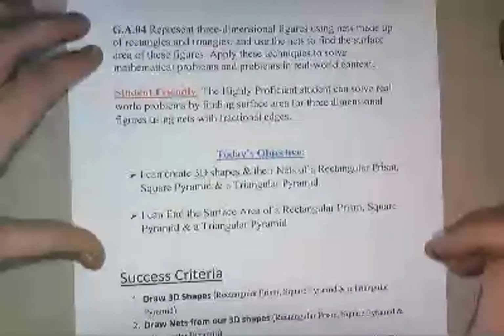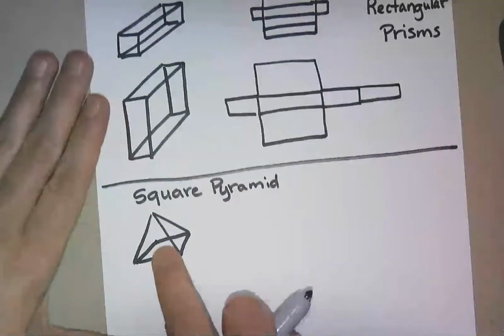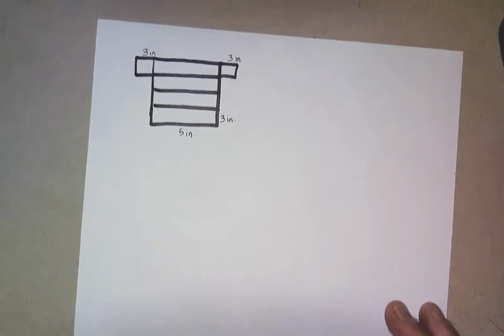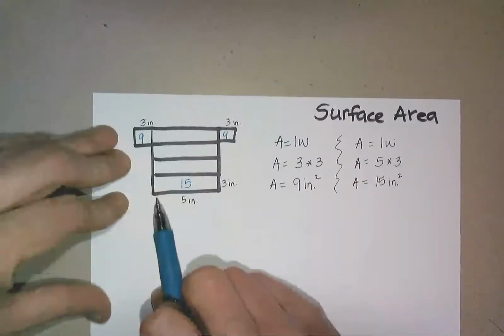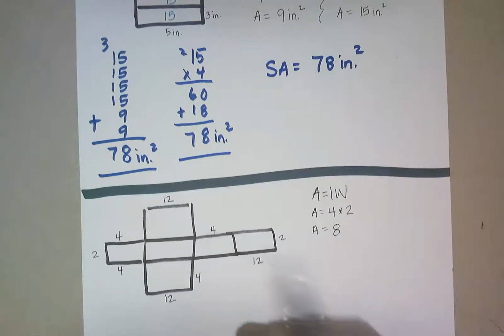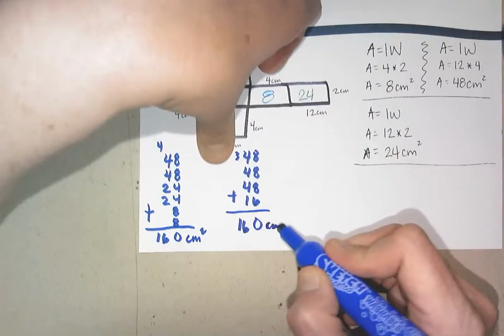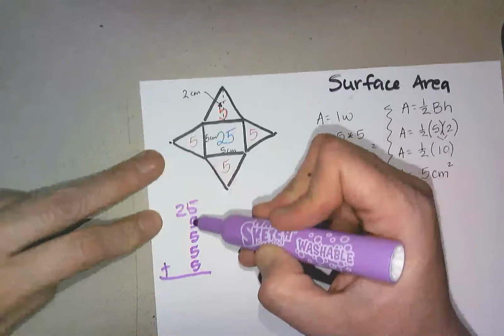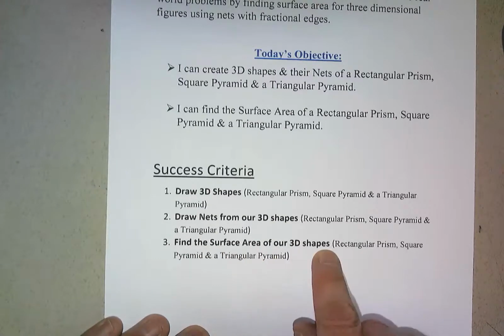G.A.04 3D Shapes, Nets & Surface Area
Video is covering the second part of our lessons on surface area. In the video, I covered 3D shapes of rectangular prisms, Square Pyramid and Triangular Pyramids and their Nets. I also went over how to find the Surface Area for each 3D shape.